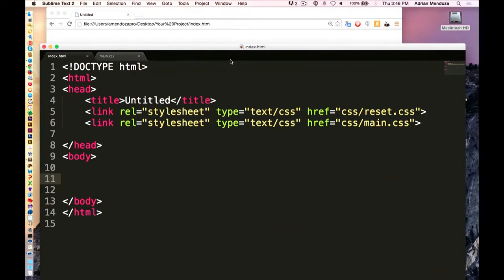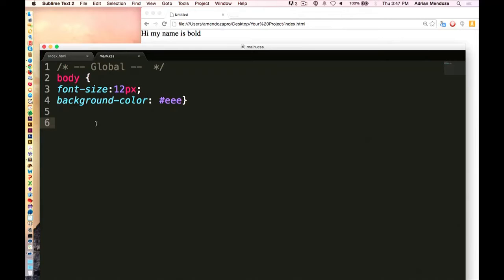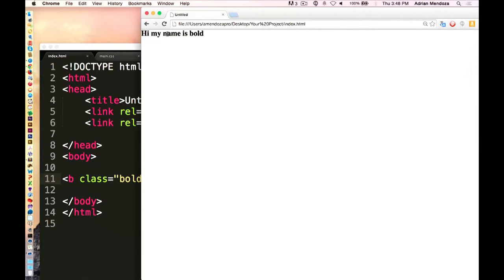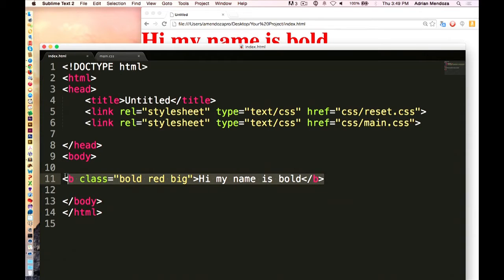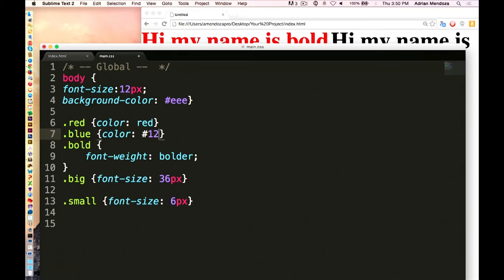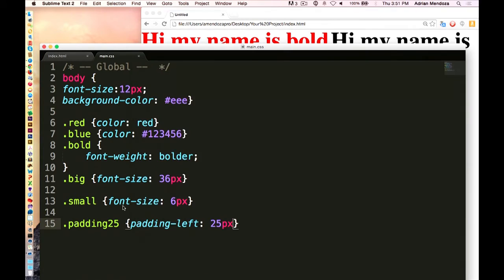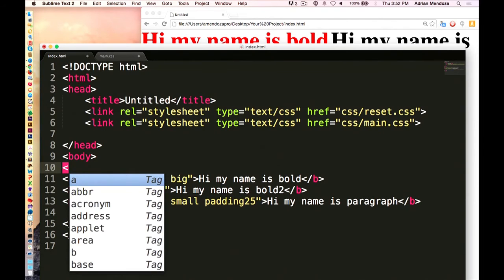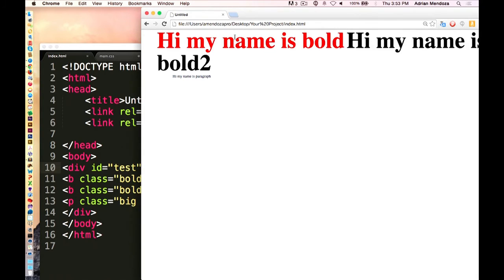051 optimizing your css add multiples classes on one line